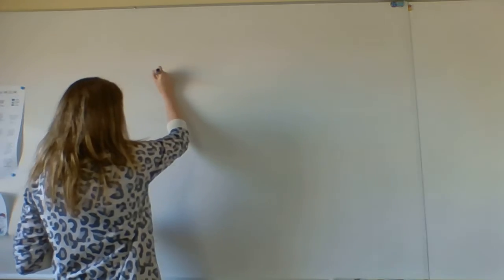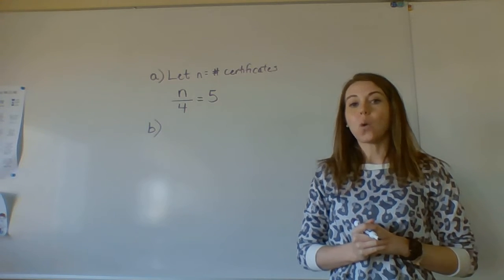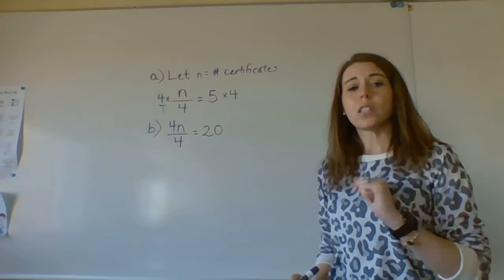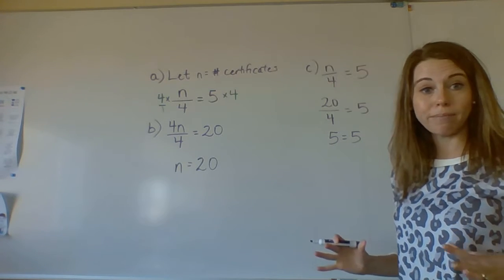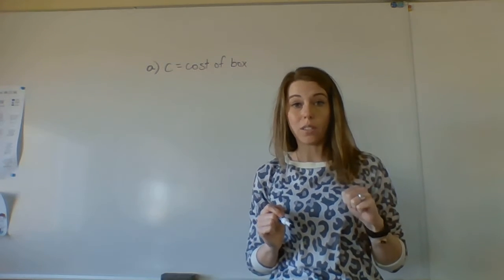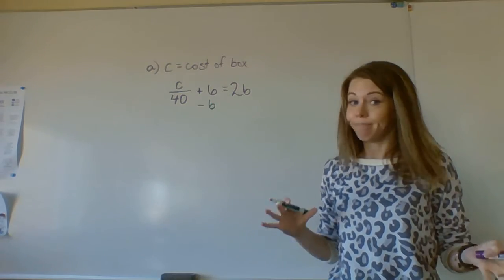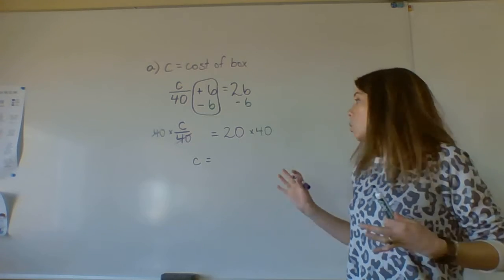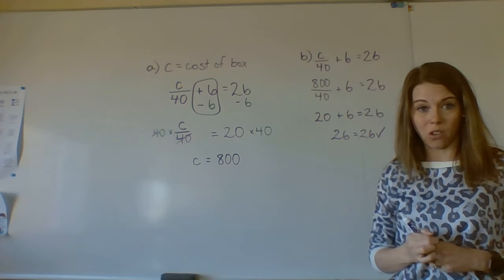P8.2 Solving Equations involving Fractions